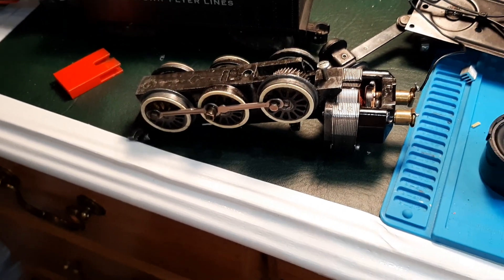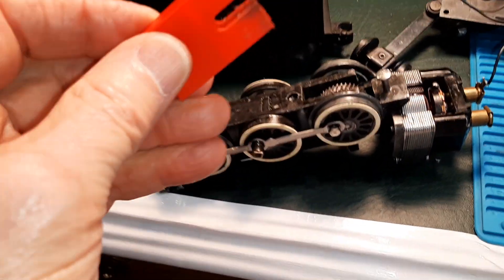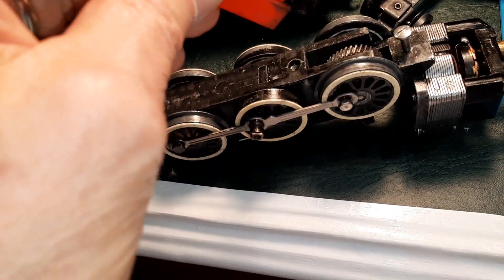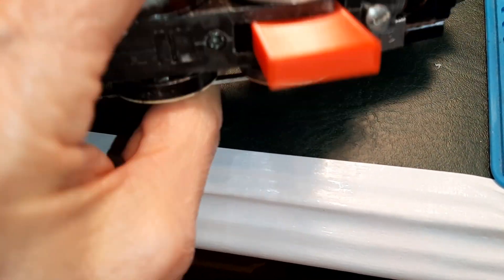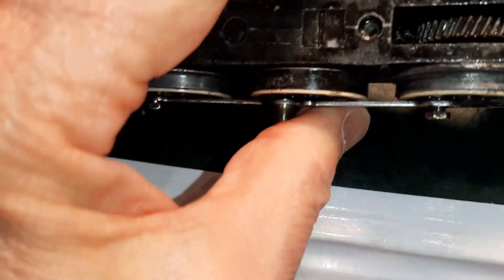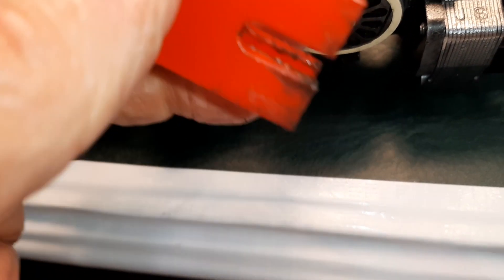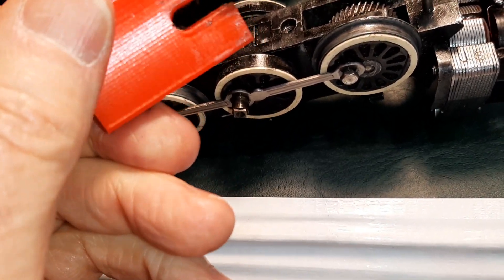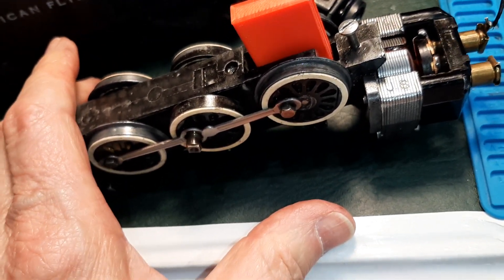Frankentrain Laboratories American Flyer Steam engine axle/gear assembly tool. Subscribers 1 free.